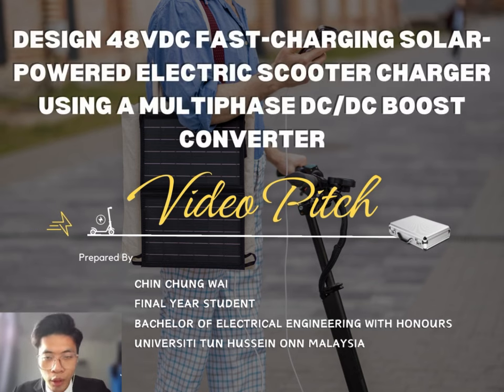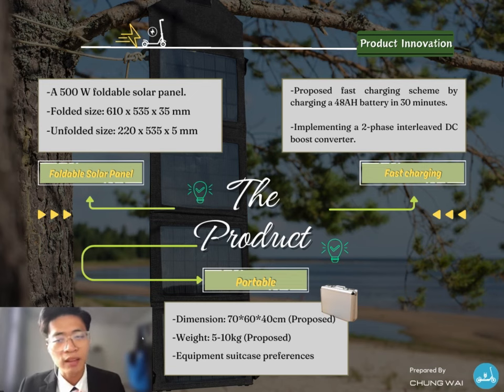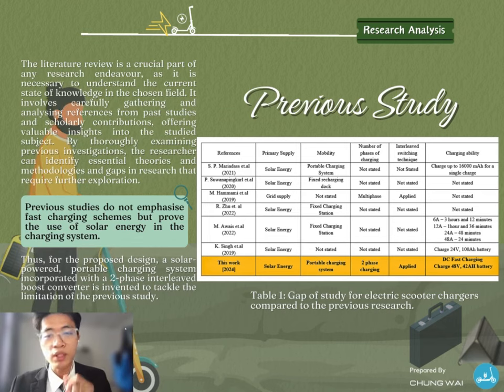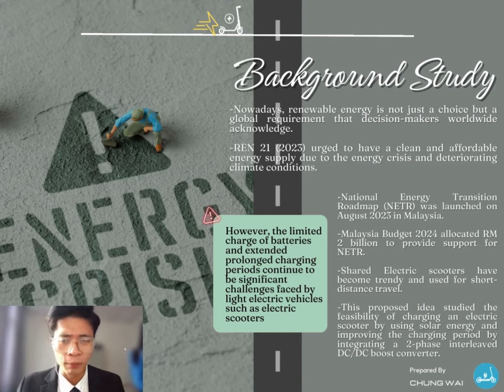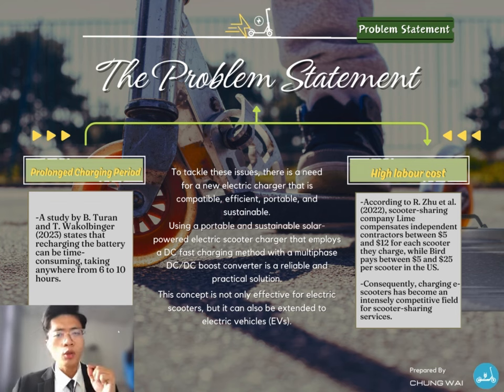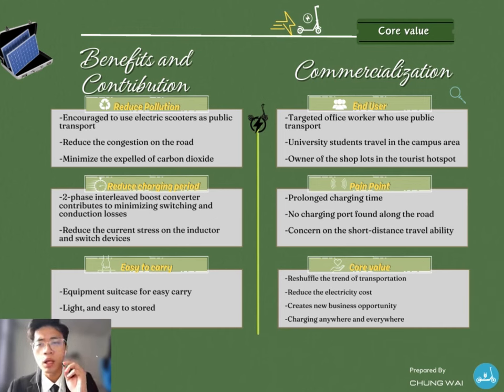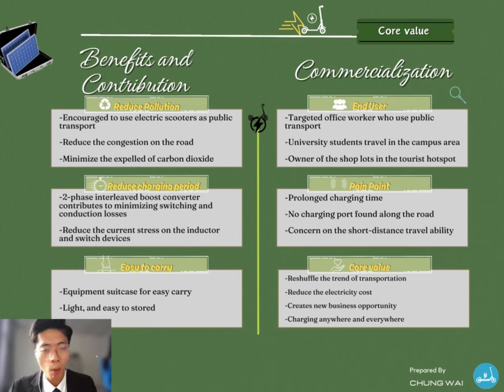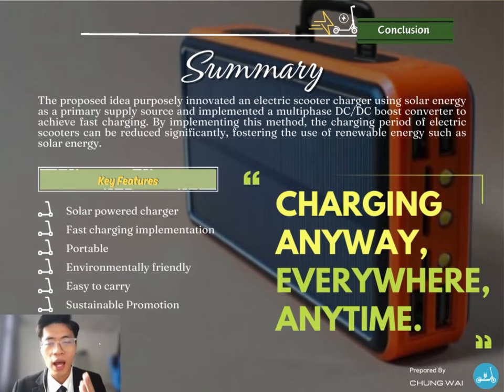396 Design 48V DC Fast-Charging Solar-Powered Electric Scooter Charger Using A Multiphase DC/DC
Participation Category : B: Higher Institution Student
Title : Design 48V DC Fast-Charging Solar-Powered Electric Scooter Charger Using A Multiphase DC/DC Boost Converter
Supervisor : Dr. Afarulrazi Bin Abu Bakar
Project Leader : Chin Chung Wai
Institution : Universiti Tun Hussein Onn Malaysia